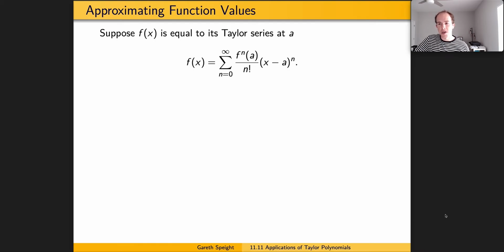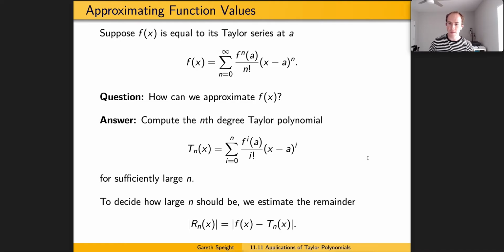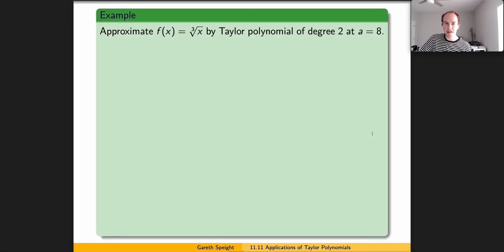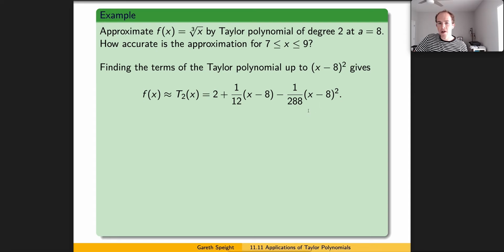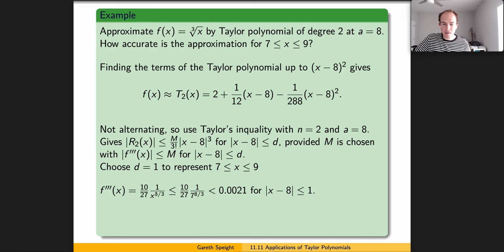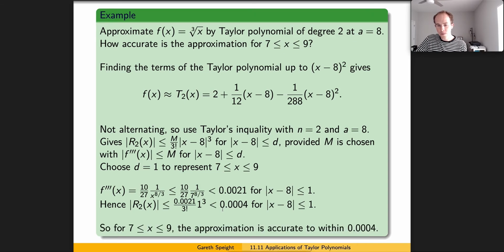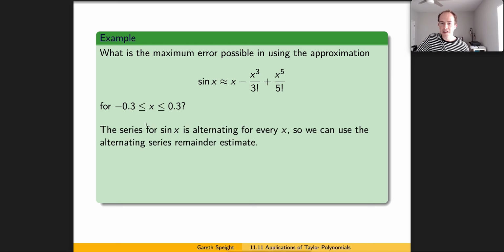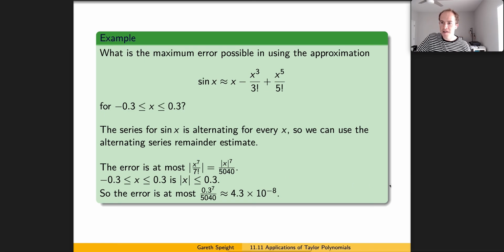11.11 Applications of Taylor Polynomials